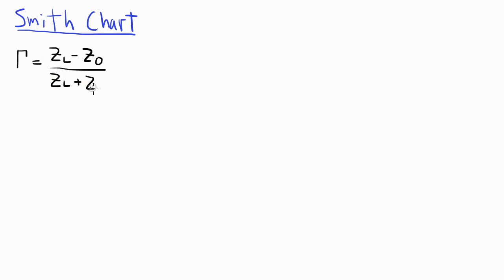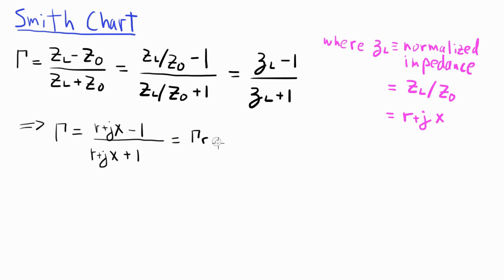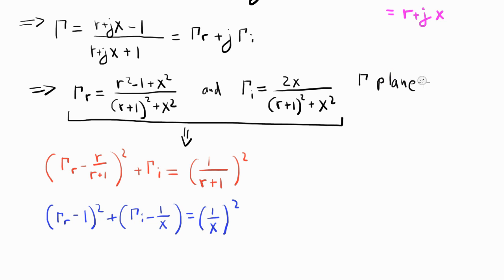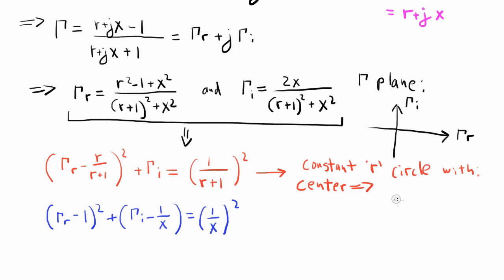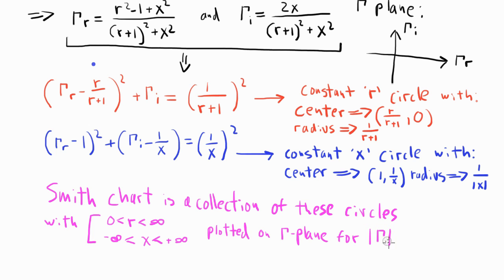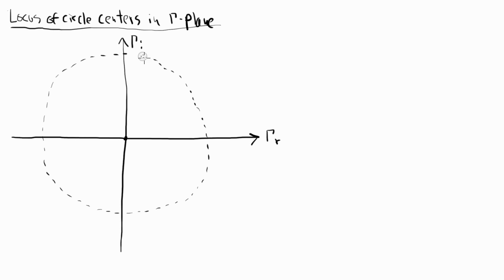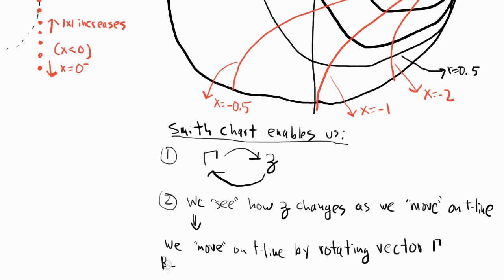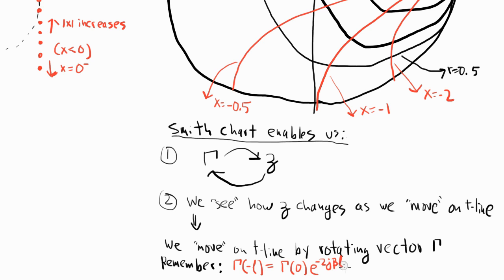Introduction to the Smith Chart (part 1)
to see more videos on RF/microwave engineering fundamentals. The Smith Chart allows you to visualize the impedance and corresponding reflection coefficient at different points in the RF circuit. This video (part 1 of 2) explains the basic construction of a Smith Chart.